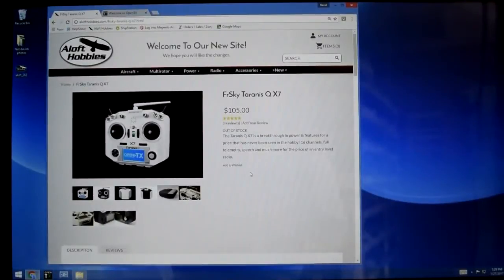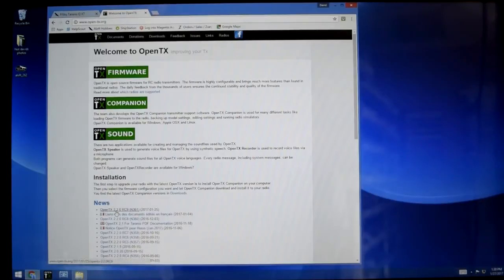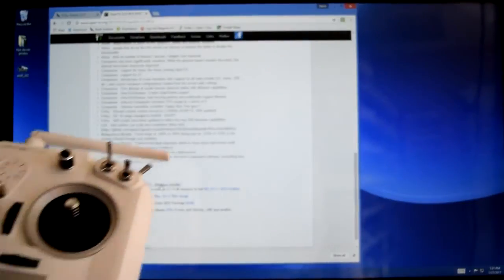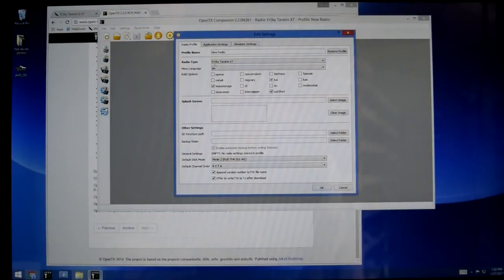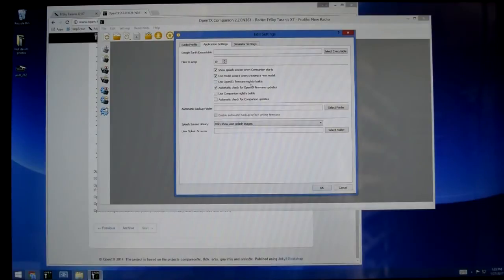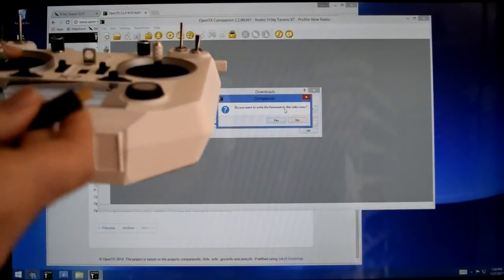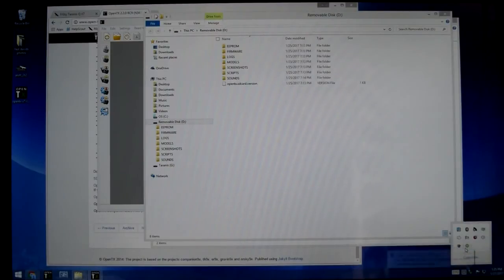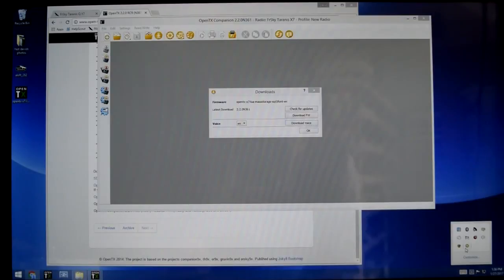Taranis Q X7 - Updating your firmware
Just a quick and dirty video to show the basic steps we use for upgrading the Taranis Q X7 firmware to the current RC9 nightly release. A few folks were having issues, so we thought this would help. If you have an early X7, you will want this update, or a newer version. Hopefully OpenTX 2.2 will be fully released soon, and this video will not be needed.